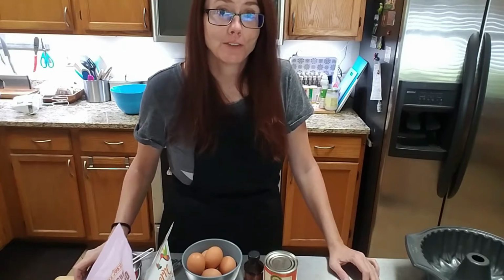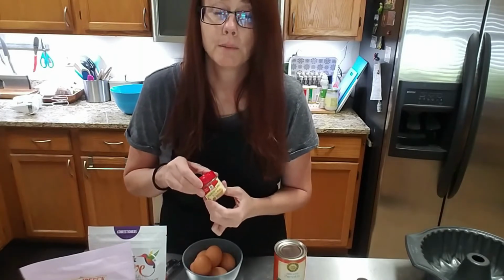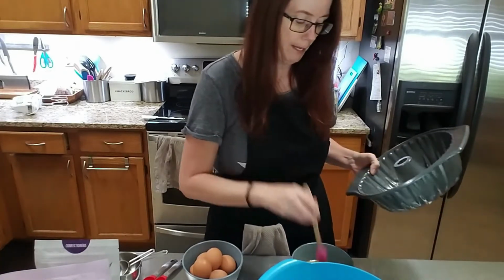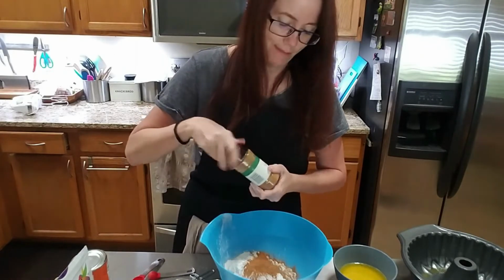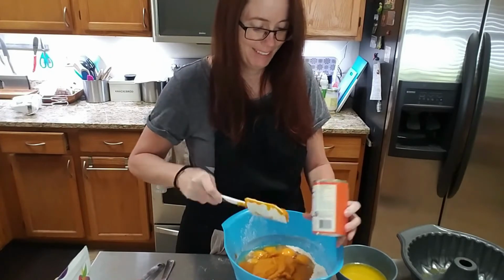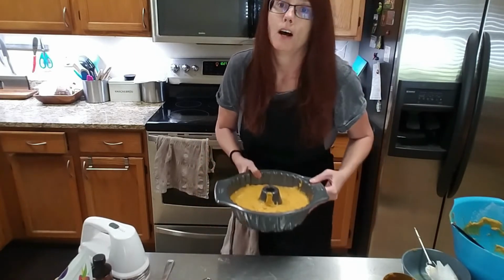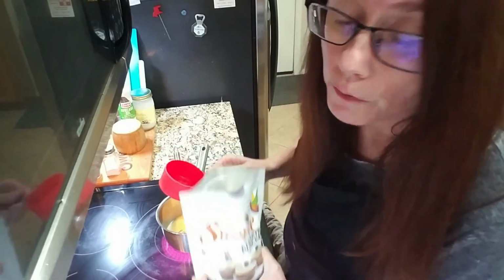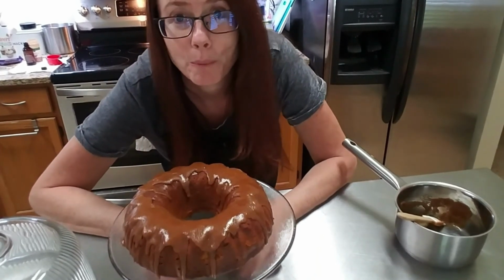Keto Pumpkin Spice Bundt Cake with Cinnamon Glaze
This is one of my absolute favorite keto desserts! I would eat this even if I was not following a keto lifestyle... mmmm. :-)

You will need:
Oven temp: 355F/170C
Bundt cake pan

Cake Ingredients:
2 3/4 cup Almond Flour
1/2 cup (1 stick) Butter
1 3/4 cup Powdered Erythritol
6 large eggs
8.5 oz can of Pumpkin Puree
2 tsp Pure Vanilla Extract (no sugar added)
2 tsp Pumpkin Pie Spice (or make your own)
1/2 tsp Sea Salt
2 tsp Baking Powder

Glaze Ingredients:
1/4 cup Unsalted Butter
1/2 cup Powdered Erythritol
1 tsp Cinnamon
1 stp Pure Vanilla Extract